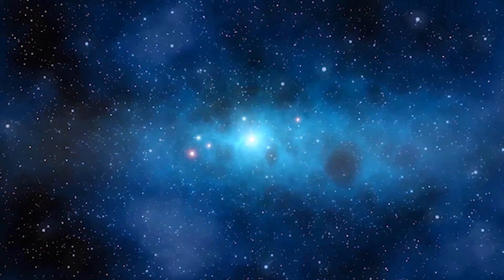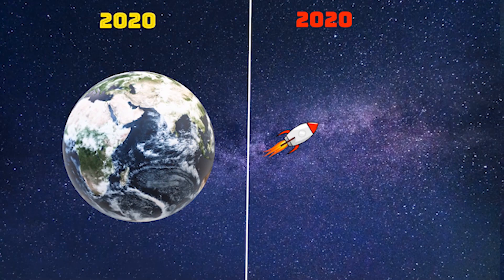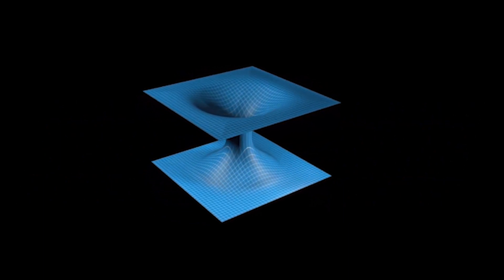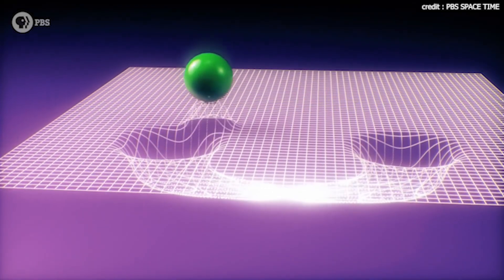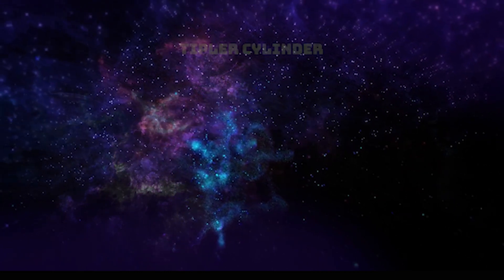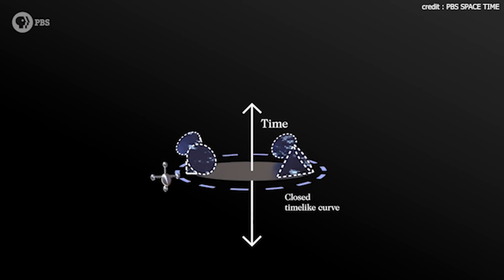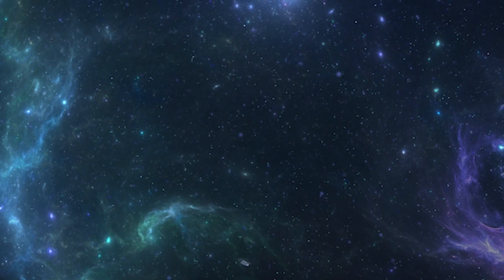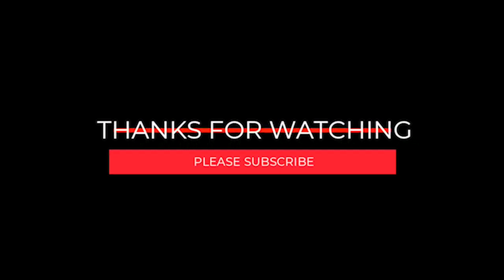Will Time Travel ever be possible?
The concept of time itself is a very complex one. Scientists like Galileo, Newton thought time to be same for everyone who experiences it. But Einstein in his famous theory of relativity said time is the 4th dimension apart from the 3 dimensional space. However time travel is a very popular concept in the sci-fi movies. But is time travel even possible? Does physics allow it? Or is it impossible and prevented by the laws of nature?